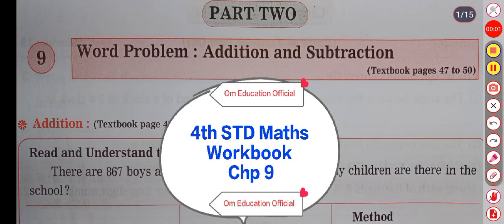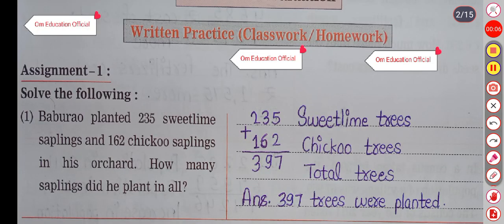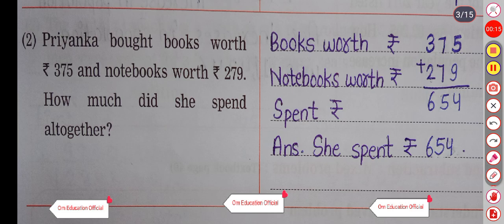4th STD Maths Workbook Chp 9 Word Problem : Addition And Subtraction